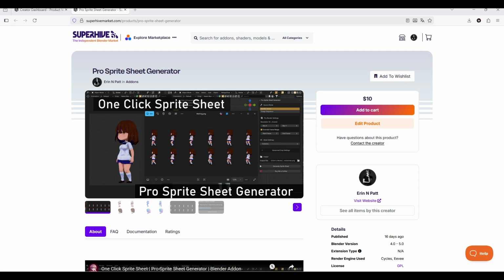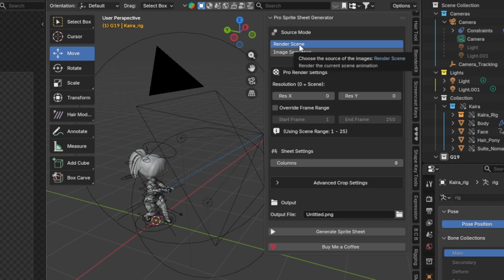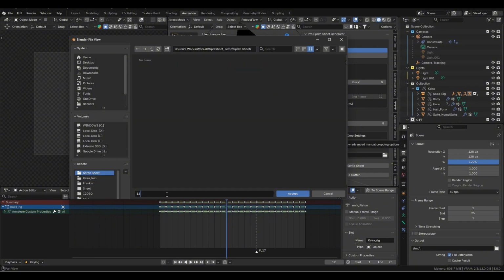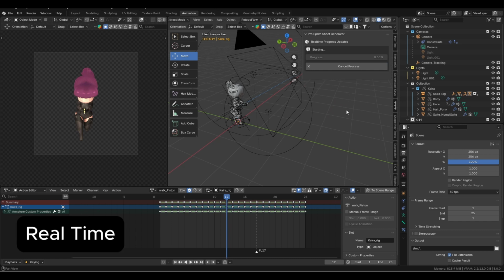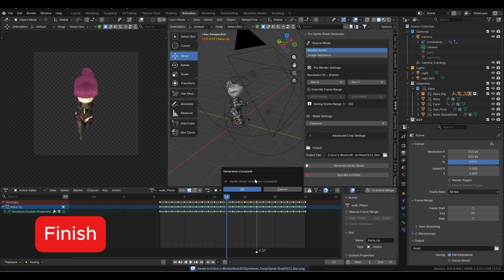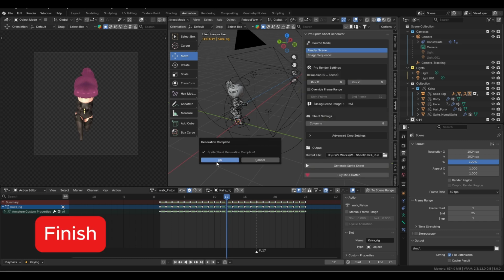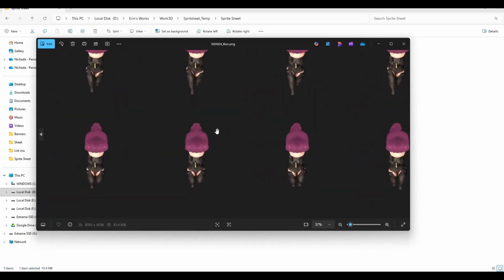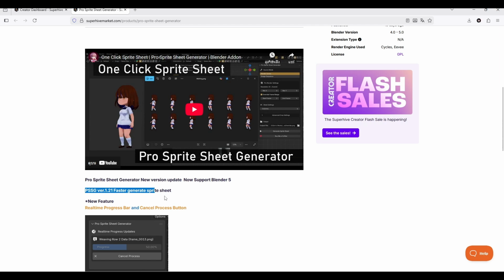Generate Sprite Sheets 10x FASTER in Blender! 🚀 (PSSG v1.21 Update)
Make your 2D game workflow lightning fast! ⚡

In this video, I'm excited to showcase the new Pro Sprite Sheet Generator (PSSG) v1.21. We've optimized the core code to make sprite sheet generation up to 10x FASTER than before!

Whether you are rendering directly from a 3D scene or compiling huge image sequences, PSSG handles it with ease. Watch as I stress-test the add-on with massive resolutions (even up to 16k+) to prove its stability—no crashes, just results.

🚀 WHAT'S NEW IN v1.21:

    Speed Upgrade: Optimized algorithm for blazing fast generation.

    Stability: Handles extremely high resolutions without crashing Blender.

    2 Powerful Modes: Render Scene & Image Sequence.

    User Friendly: Real-time progress bar and Cancel button added.